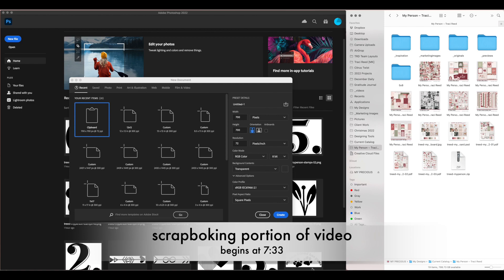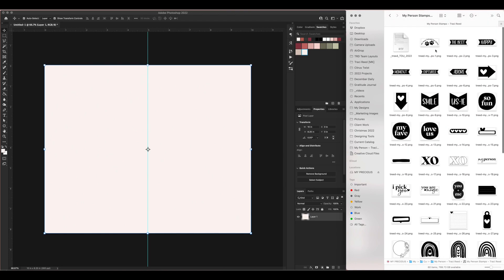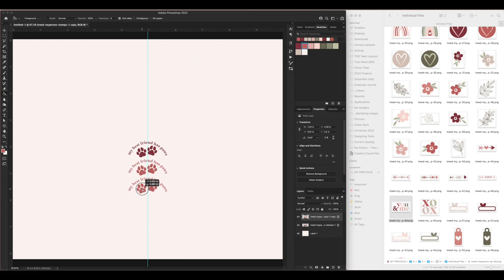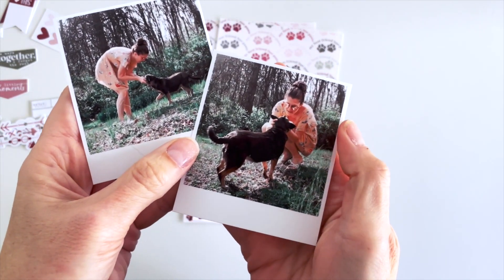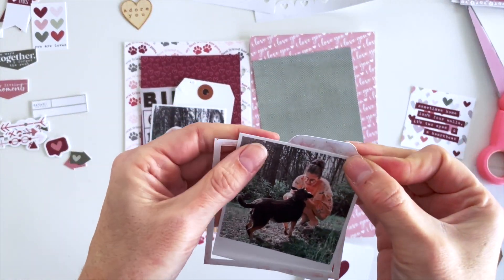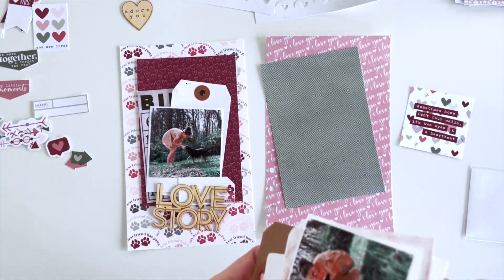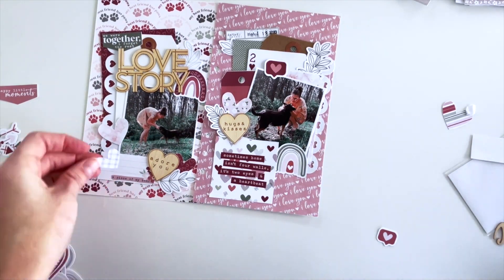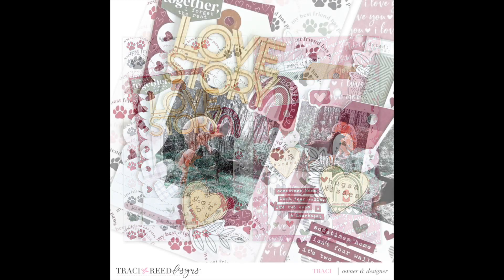Scrap & Learn | Creating Your Own Patterned Paper with Digital Stamps!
Today I'm going to use the My Person digital stamps to create my own background paper in Photoshop!

You can skip straight to the scrapbooking at 7:33